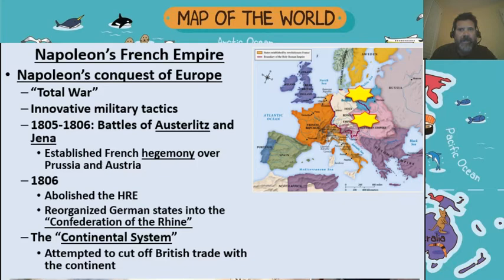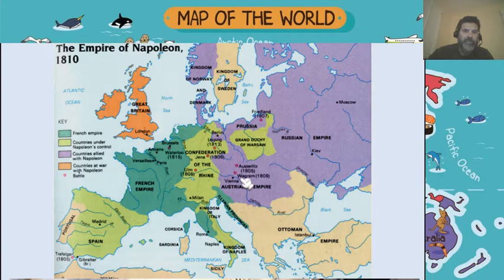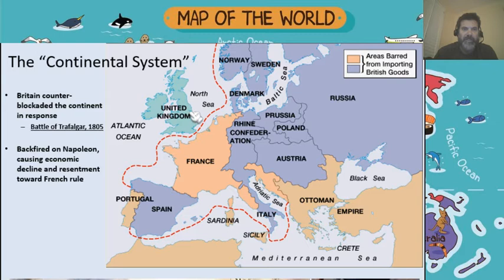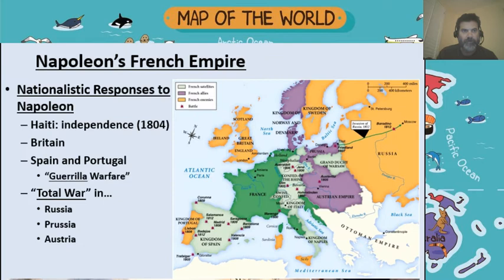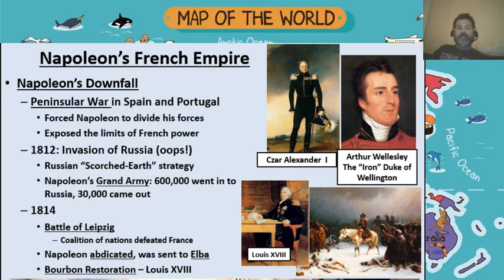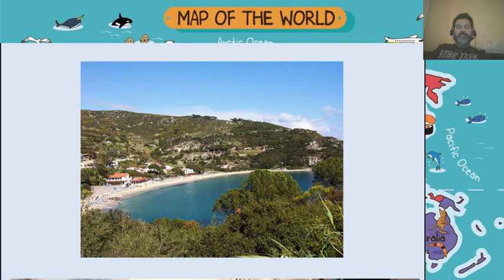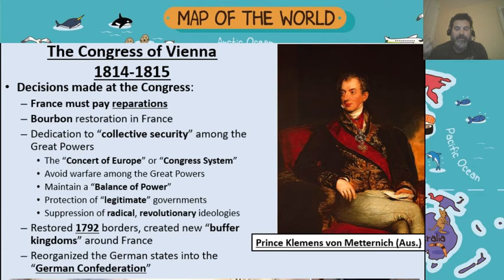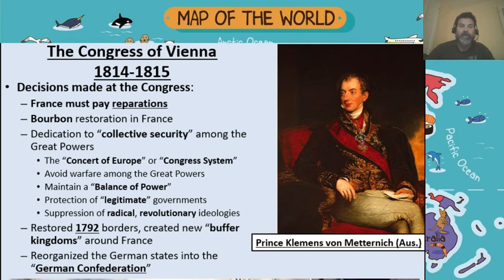EHAP Unit 3, Chapter 19 Part 5 The Rise and Fall of Napoleon's French Empire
In this lecture:
1) Napoleon's conquest of Continental Europe and creation of the "Continental System"
2) Napoleon's downfall and removal from power
3) The Congress of Vienna and the postwar settlements of 1815